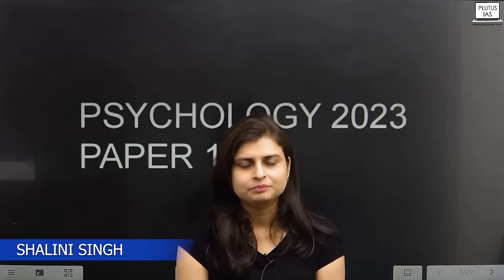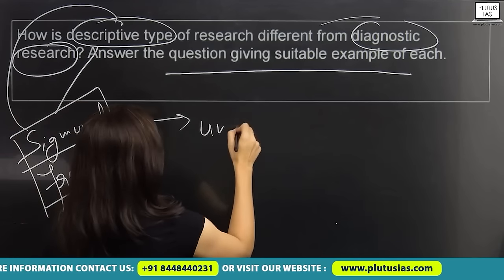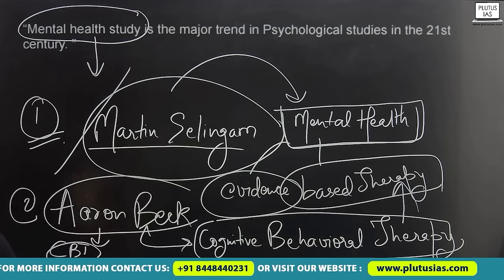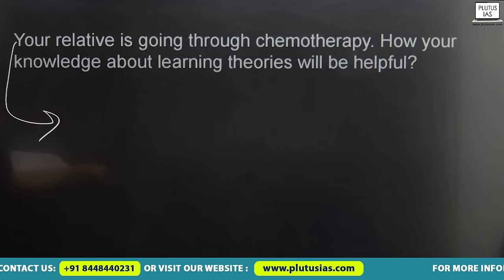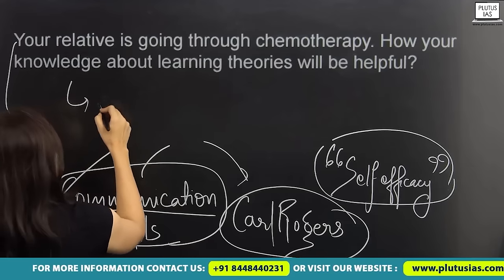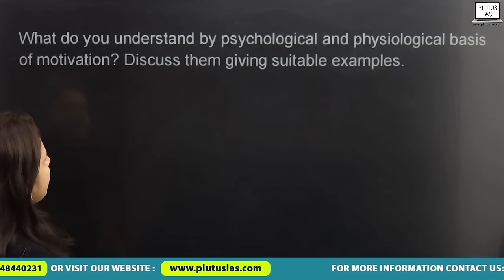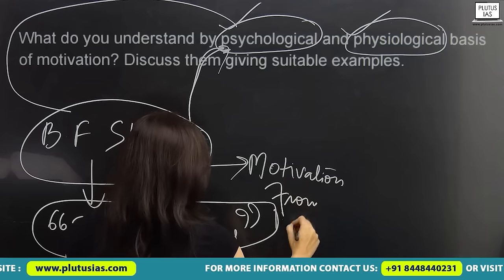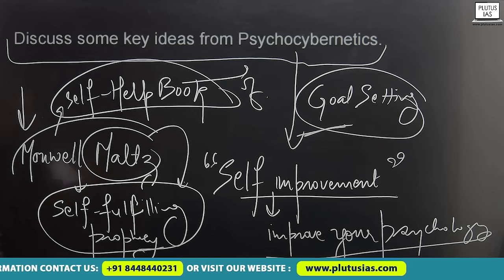UPSC Mains 2023 Psychology Optional Question Paper solution | Psychology Paper 1 Analysis | Part- 1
Shalini Singh
Welcome to our comprehensive solution for UPSC Mains 2023 Psychology Optional Question Paper 1 - Part 1. In this video, we provide in-depth answers and explanations for the questions posed in the first part of the Psychology Optional Paper for UPSC Mains 2023. Our expert team of psychology educators and professionals has meticulously crafted these solutions to help you excel in your exam preparation.

This video covers the first set of questions, offering insights, analysis, and strategies to approach each question effectively.

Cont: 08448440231